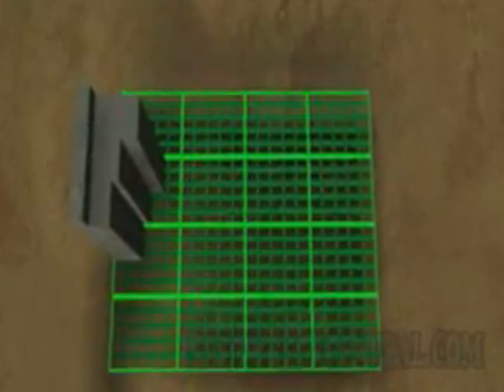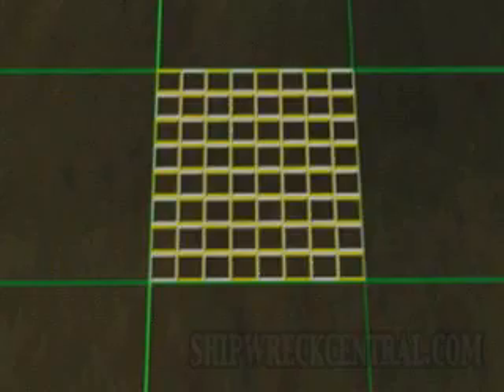sh_kublaikhan_0941001.mov